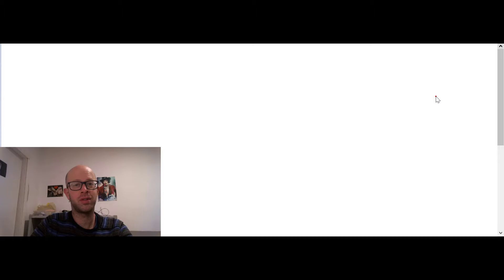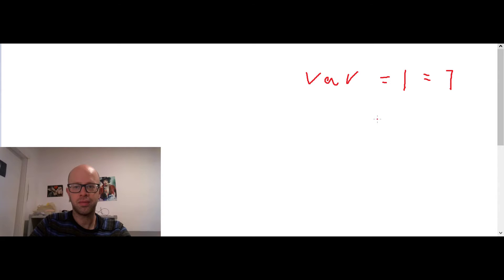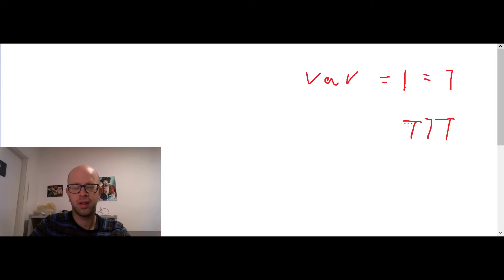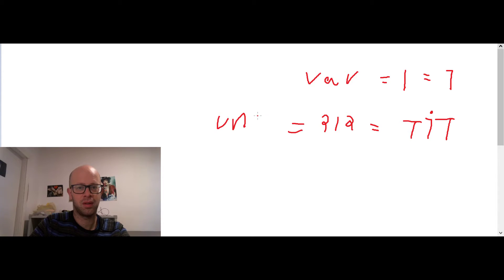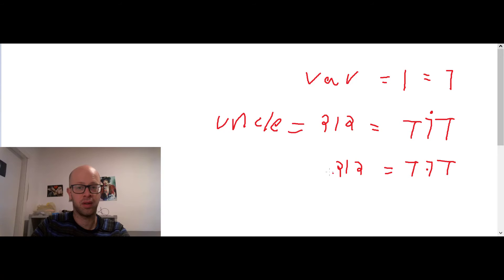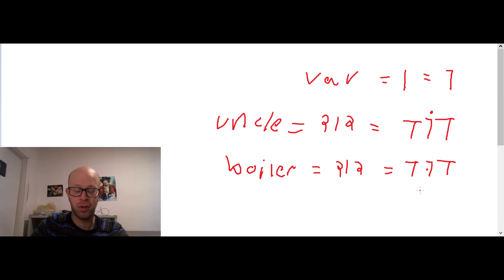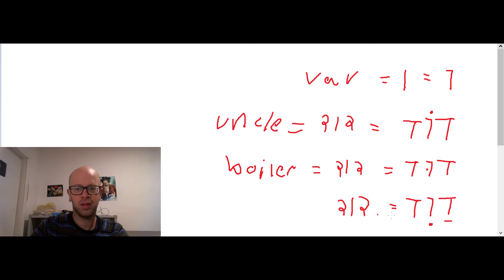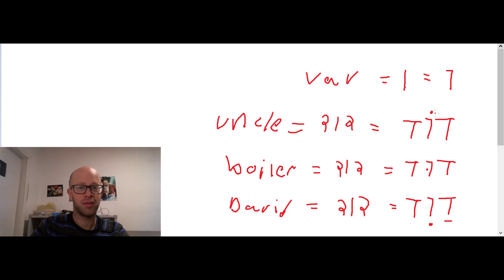Hebrew Alphabet - Letter Vav - ו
Ready to learn the Hebrew alphabet?

This video is a part of a series of 22 videos, demonstrating how to write all 22 letters of the Hebrew alphabet, both in print (the font that is used in books, newspapers, road signs, forms, subtitles, apps, computers, etc.) and in cursive (the font that is used when you write with your hand - with a pen, pencil, marker, etc.)

Along the way, I also teach the Nikkud (the vowels), which is written not as letters, but as signs around the letters - but are usually left out, and just have to know what the Nikkud is by context and logic.

In this Video - the 6th letter, letter Vav - ו